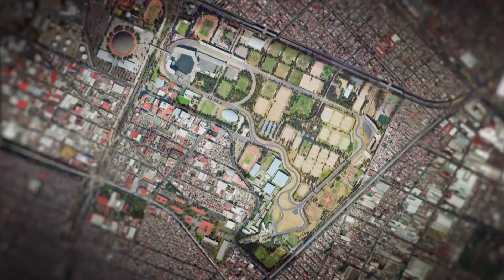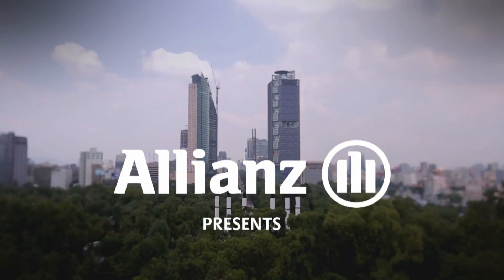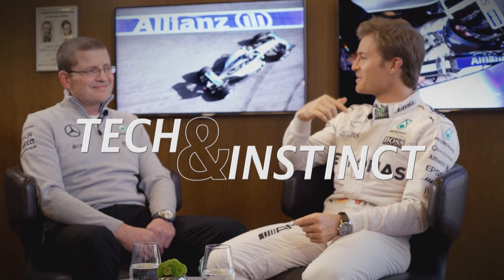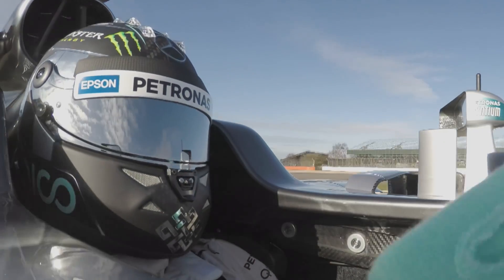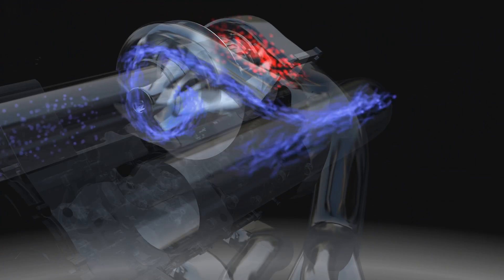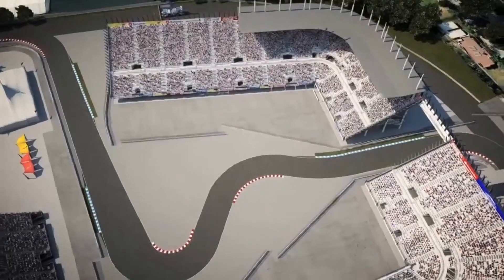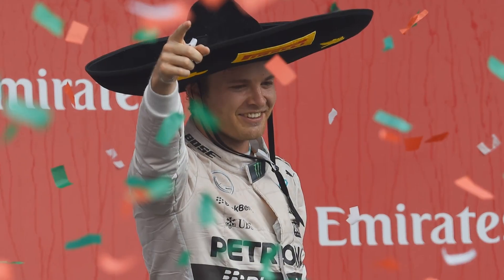How does high altitude impact an F1 car?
Nico Rosberg previews the nineteenth race of the 2016 F1 season, the Mexican Grand Prix at the Autódromo Hermanos Rodríguez, together with Chief Engineer Trackside Simon Cole.